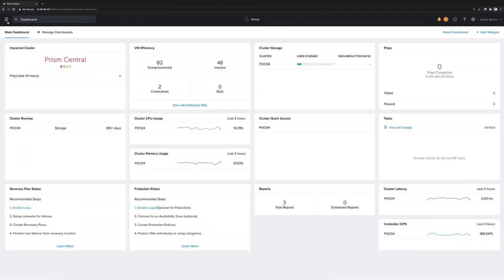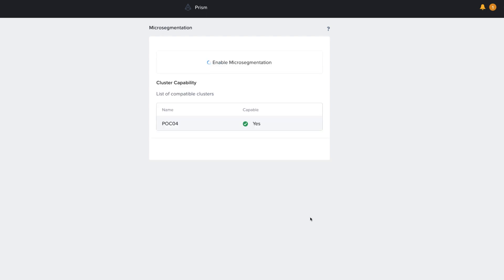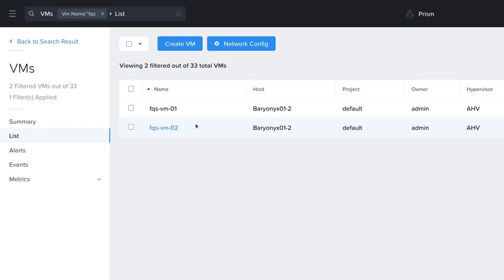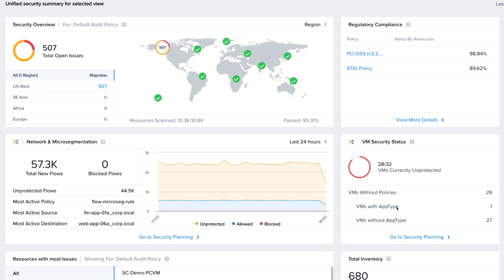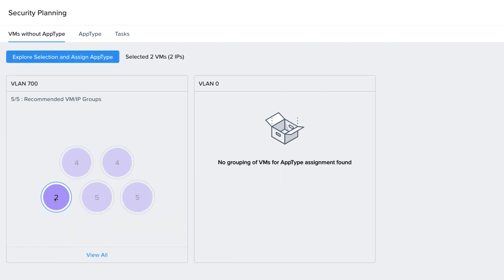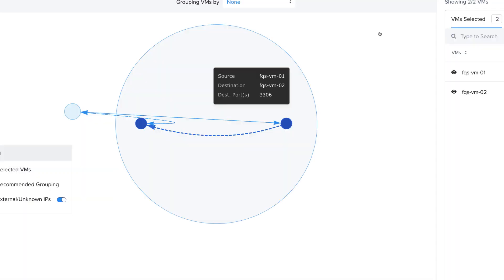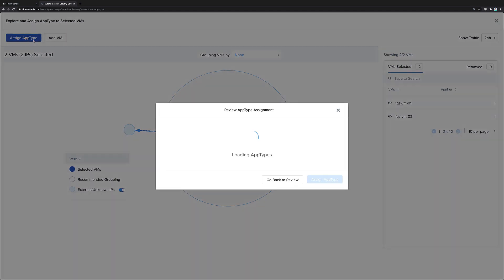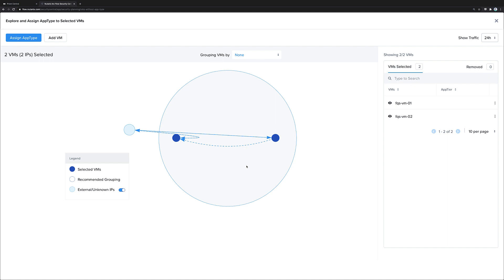How to Stop Malware with Flow | Flow Quick Start | Episode 1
In the first part of this Flow Quick Start series learn how to enable Nutanix Flow to stop the spread of malware, secure desktops, and protect applications in your environment. Find out how easy it is to get started with Flow and Flow Security Central for security and monitoring of your virtual workloads.